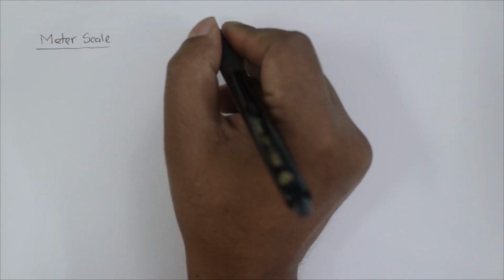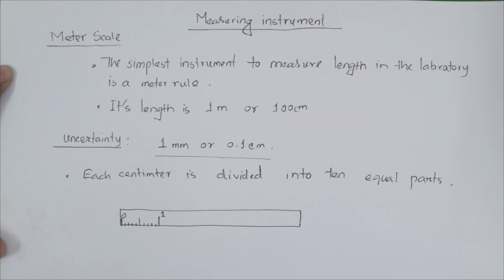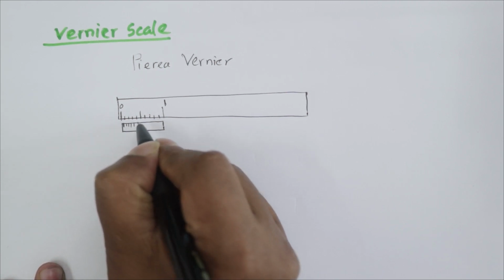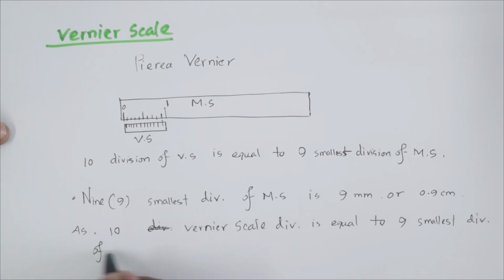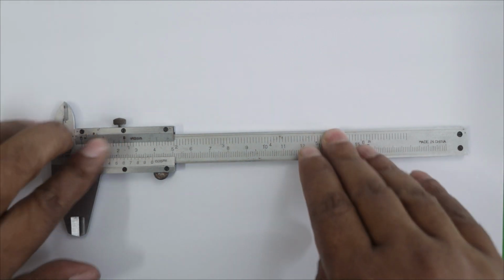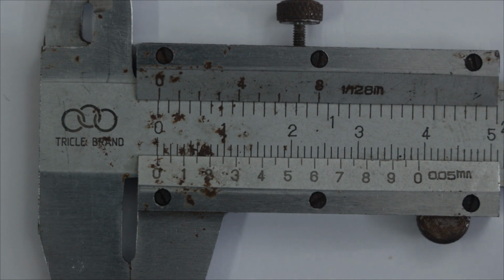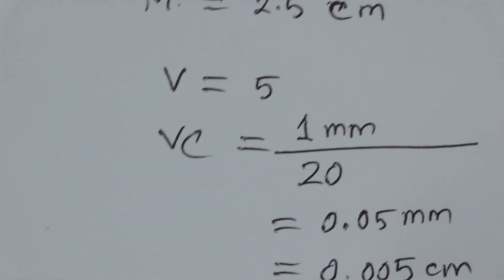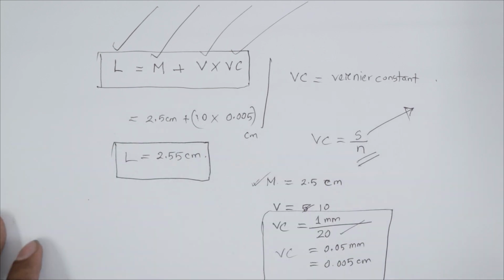SSC Physics || chapter 1| Physical Quantities and Measurement Measuring Instruments Vernier Calliper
Are you curious about how to take precise measurements? In this video, we explore the world of Vernier Calipers - a tool widely used in the fields of engineering, manufacturing, and science.

We begin by introducing the basic structure and features of a Vernier Caliper. From its jaws and main scale to its sliding vernier scale, we break down each component and explain their functions.

Next, we dive into the step-by-step process of using a Vernier Caliper to take measurements with high accuracy. We'll cover how to properly position the caliper on the object being measured, how to read the measurements on the main scale and vernier scale, and how to add them together to get a precise reading.

To make sure you're fully equipped to use a Vernier Caliper effectively, we'll also share some tips and tricks for maintaining and calibrating your caliper.

Whether you're a student, a hobbyist, or a professional in the industry, this video is a great resource to learn about Vernier Calipers and take your measurement skills to the next level. So don't hesitate - watch now and discover the fascinating world of Vernier Calipers!